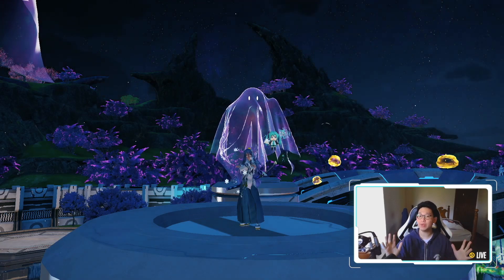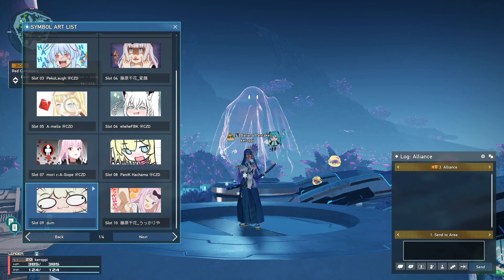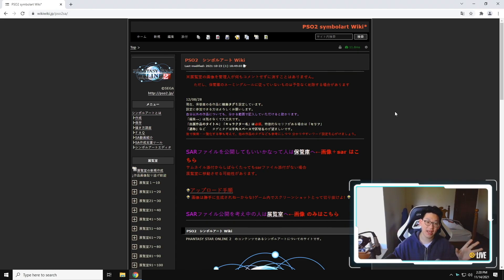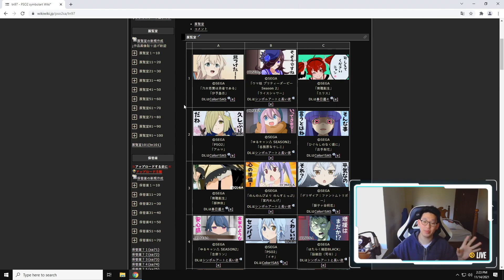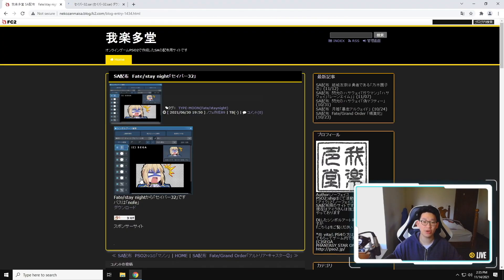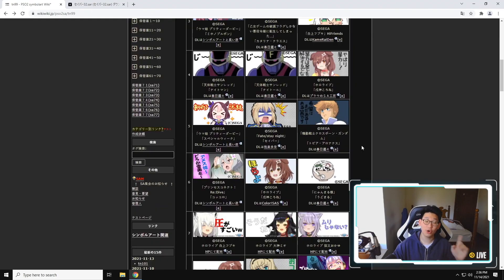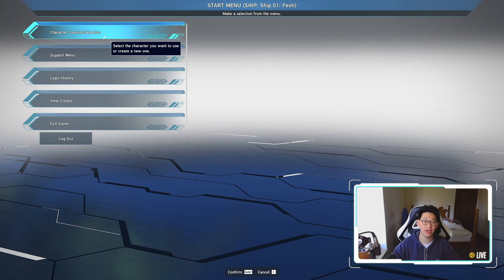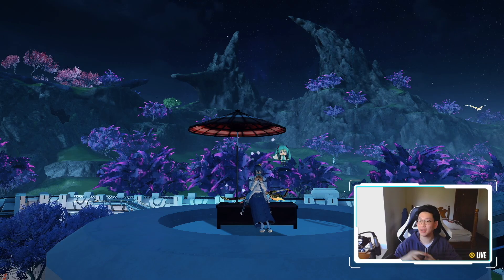[PSO2:NGS] How to Import Custom Symbol Arts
0:00 Introduction
0:26 How to enable Symbol Arts
0:49 How to use Symbol Arts
1:56 Custom Symbol Arts
2:11 How to Import Symbol Arts
9:55 Conclusion